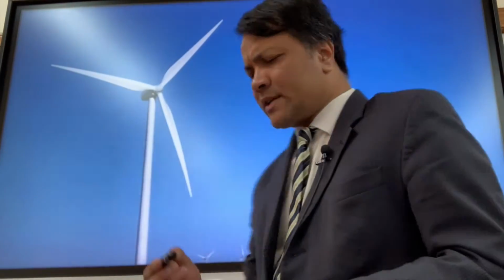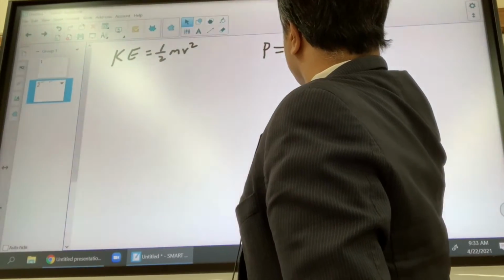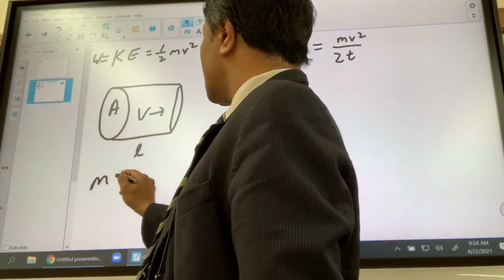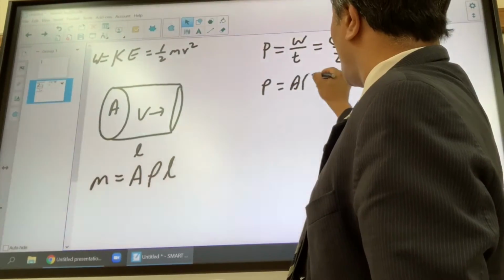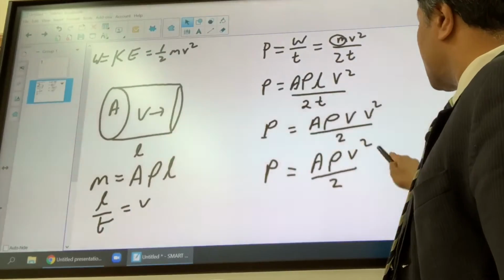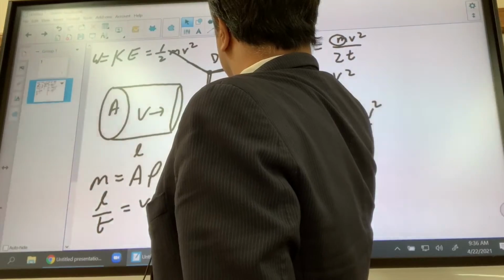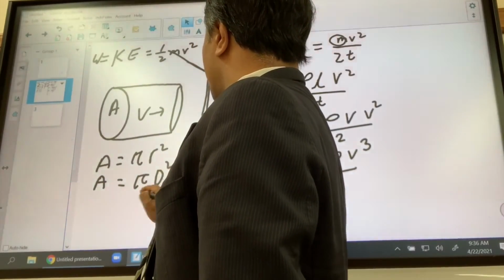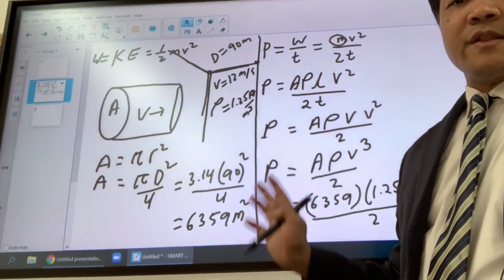Physics of Wind Turbine